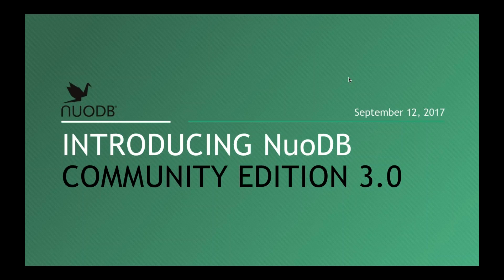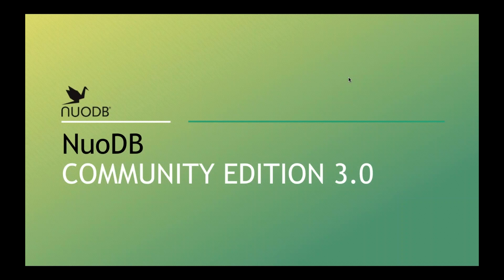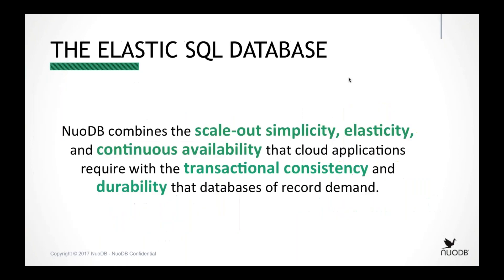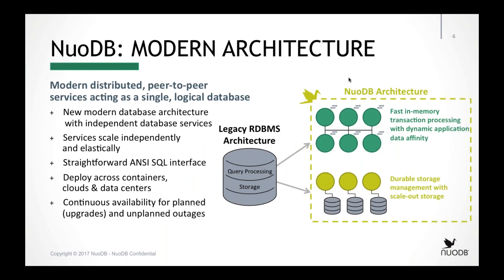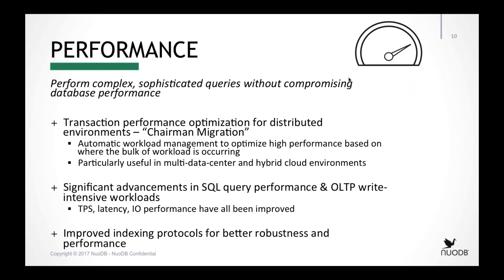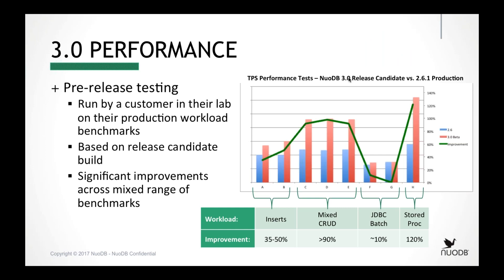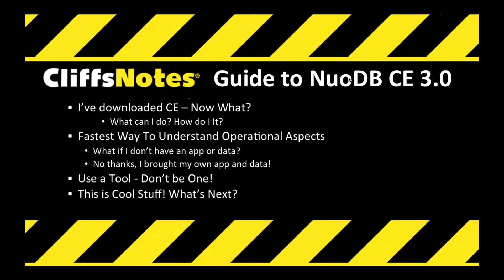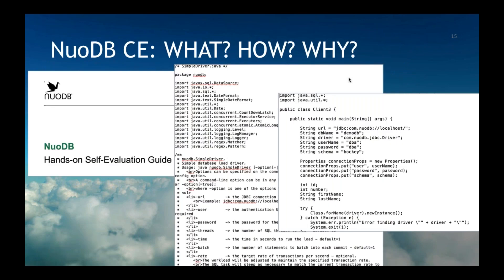NuoDB 3.0: Getting Started with Community Edition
Developers rely on NuoDB’s elastic SQL database because of its unique ability to maintain transactional integrity through strict consistency and durability guarantees while also making it simple to scale in and out on demand. This elasticity also provides a unique and automatic resilience, while still providing standard database interfaces and operations.

Watch this webinar for help on getting started with NuoDB. Solutions Architect Tim Tadeo walks through installing and creating a NuoDB database and also showcases some of NuoDB's unique advantages, such as scale-out and automated resilience. We conclude with a short Q&A.

While this webinar showcases NuoDB's Community Edition, it is helpful for anyone just getting started with NuoDB. NuoDB Community Edition offers developers a robust and free database on which they can prototype and not have to worry about the risk of migration once their application gains traction.